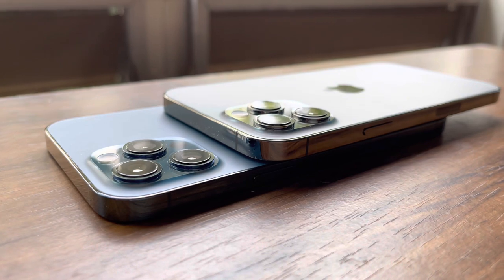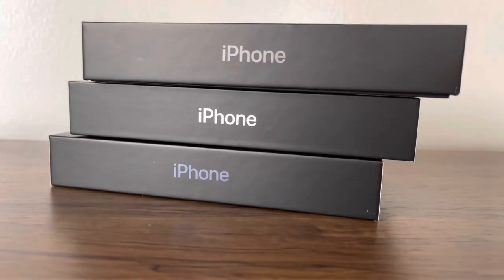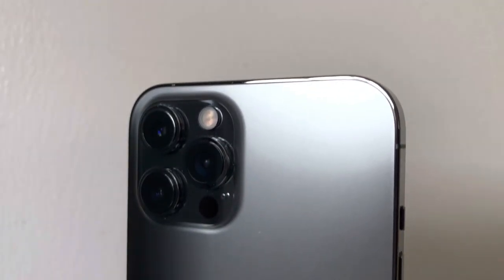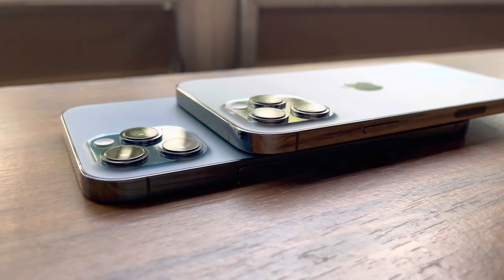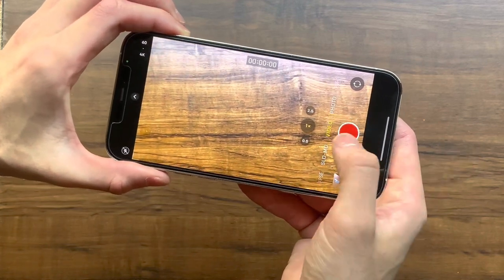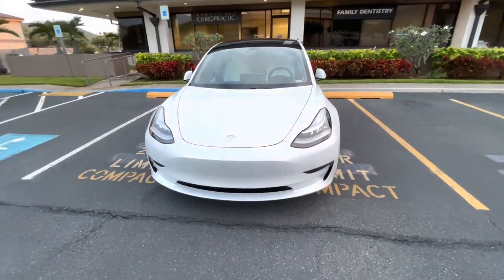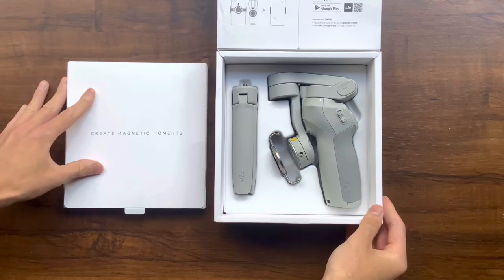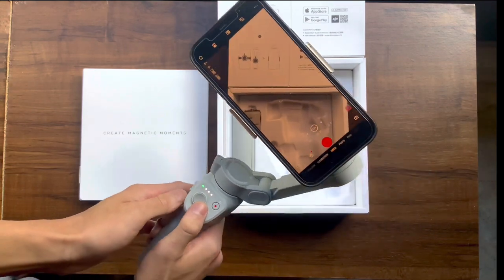iPhone 12 Pro Max + DJI Osmo Mobile 4 - My New Camera Set-up For Youtube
Hi guys, I’ve been looking for a new camera set-up for this channel, and decided to go with the iPhone 12 Pro Max and DJI Osmo Mobile 4 as my primary set-up. I hope you guys enjoy my review, and I look forward to creating more videos with this new set-up!

DJI Osmo Mobile 4 Gimbal
IPhone 12 Pro Max Apple Leather Case